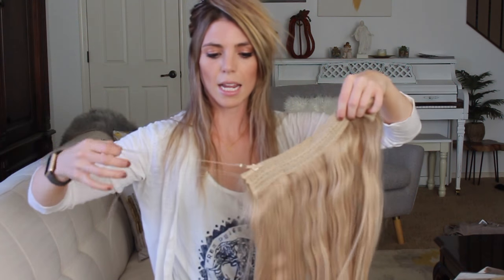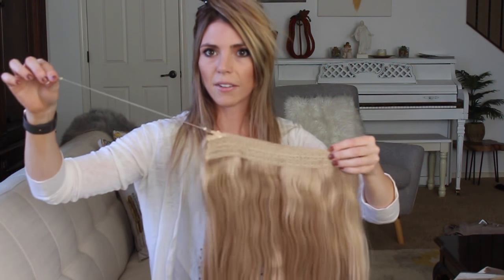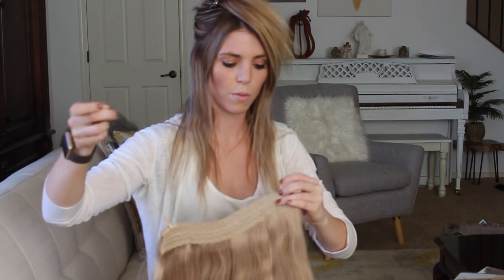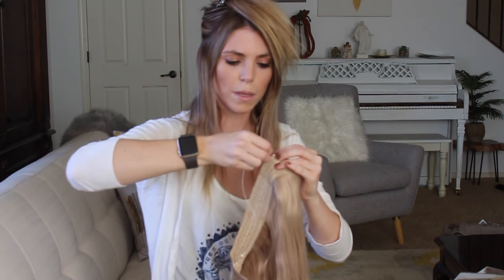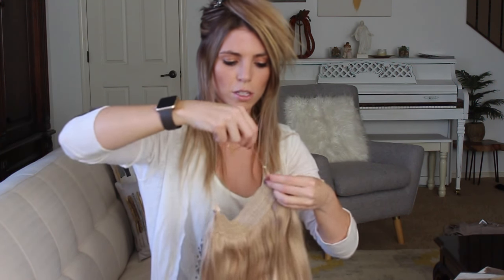WOW HALO EXTENSIONS ARE THE BEST!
Sold at BRIXTCO.COM